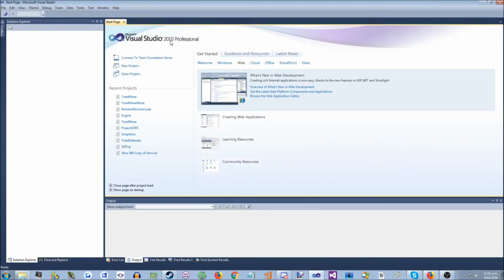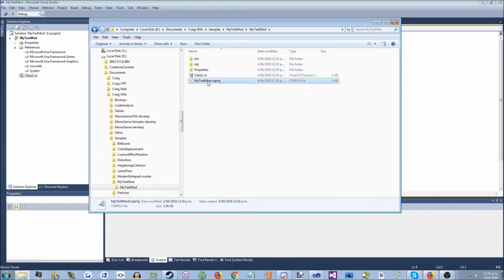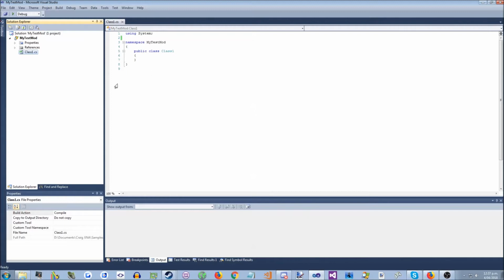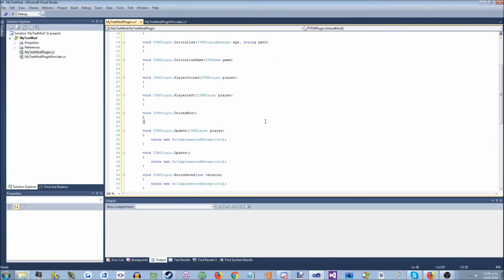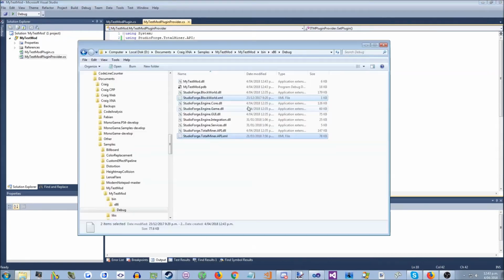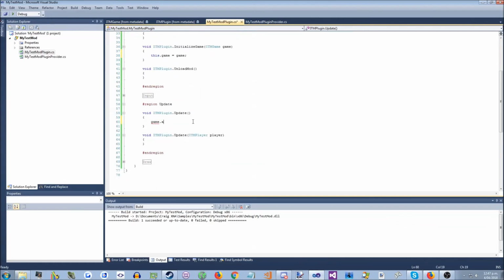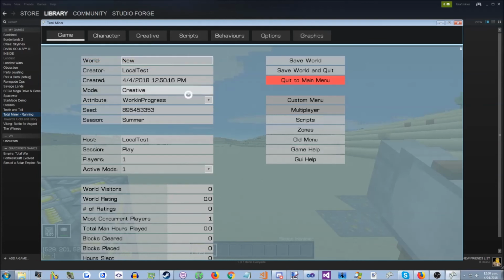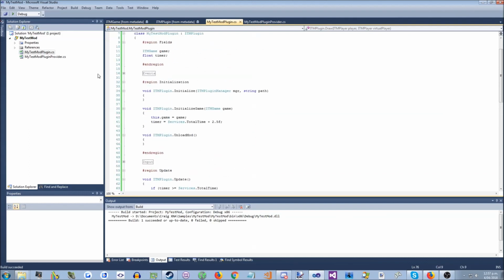Modding Total Miner C# Basics - Getting Setup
Shows how to setup a basic Total Miner C# Mod from scratch using Microsoft Visual Studio.